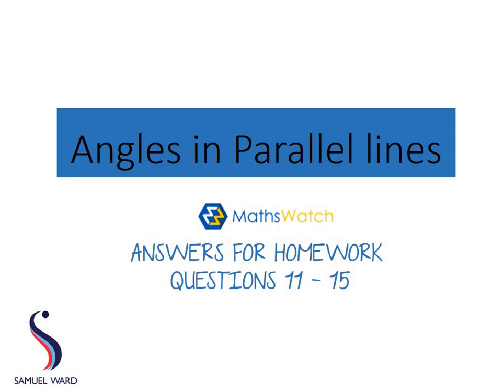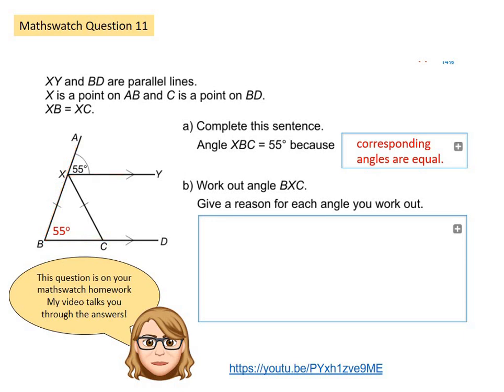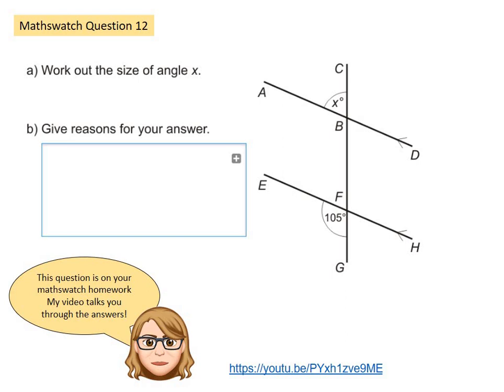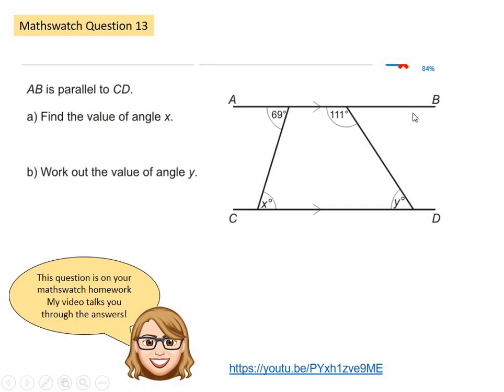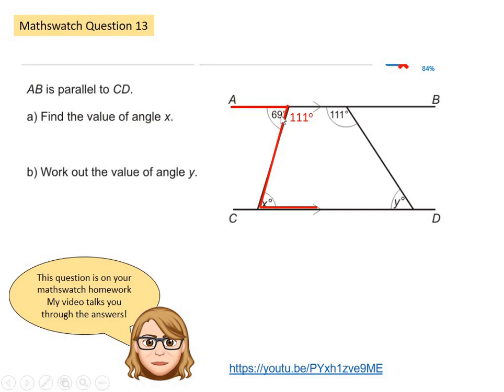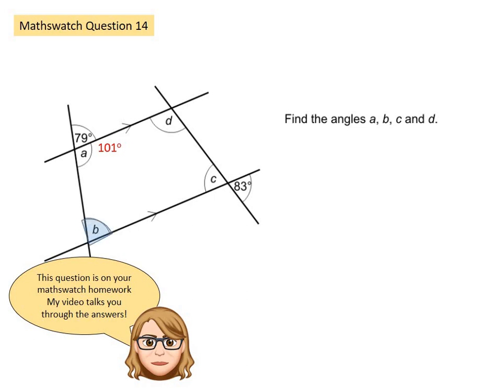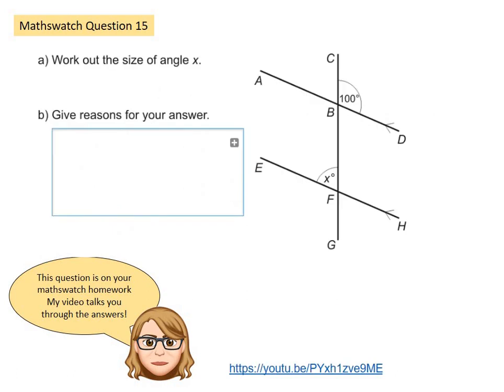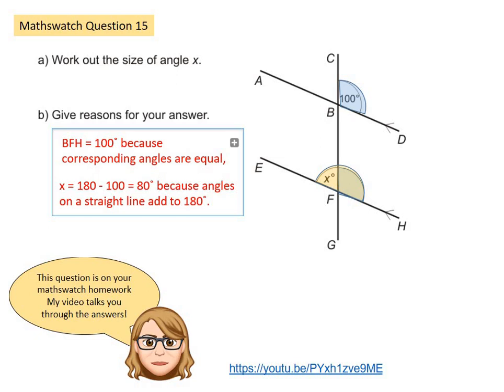Week 10: Angles in Parallel lines Homework help (Mrs Newman)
This video walks you through the answers to questions 11 - 15 on your MathsWatch homework for the topic Angles and Parallel lines.